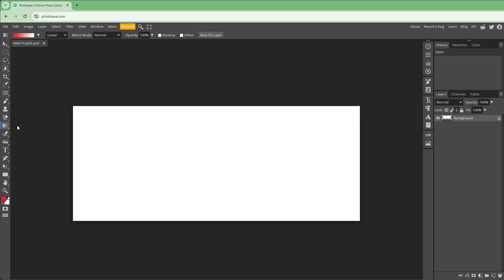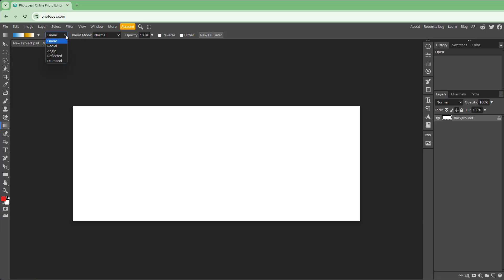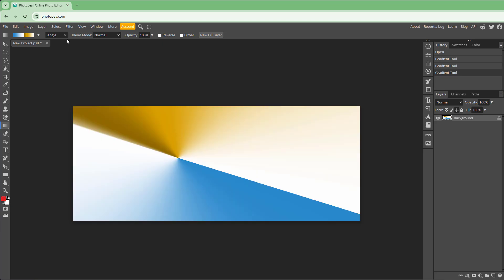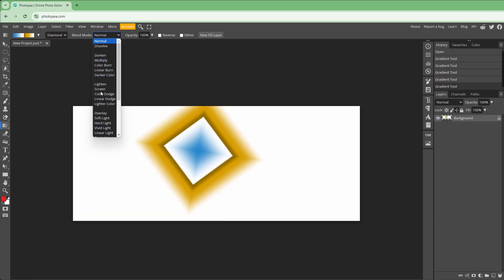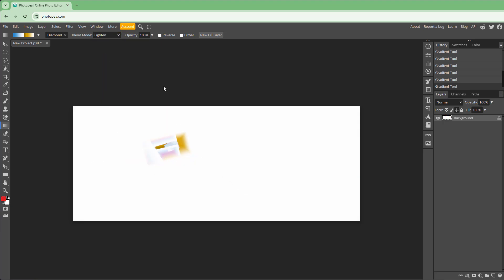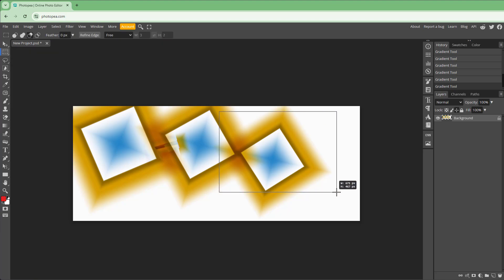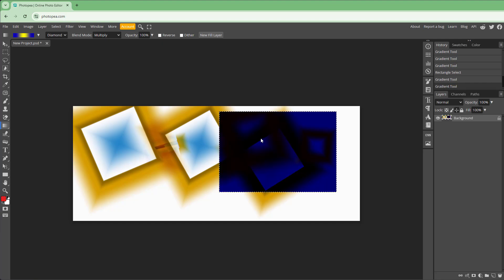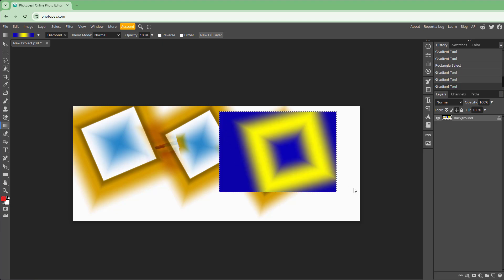Photopea - Lesson 42 - Gradient Tool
In this tutorial, we will be discussing about Gradient Tool in Photopea